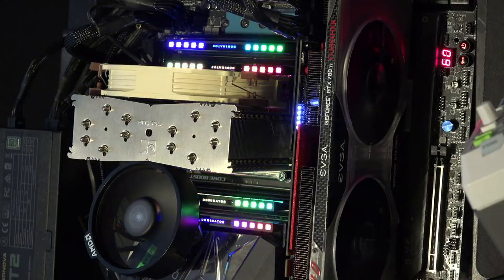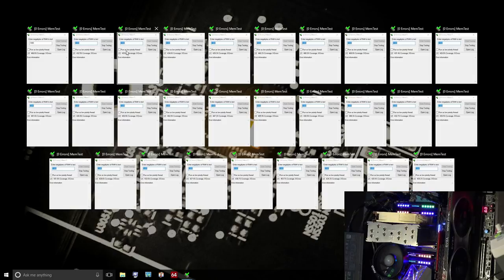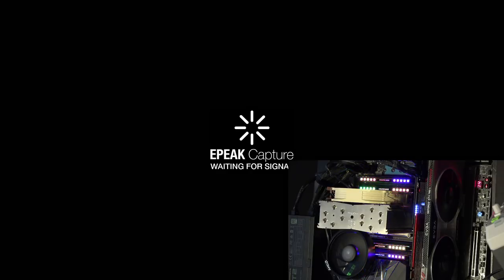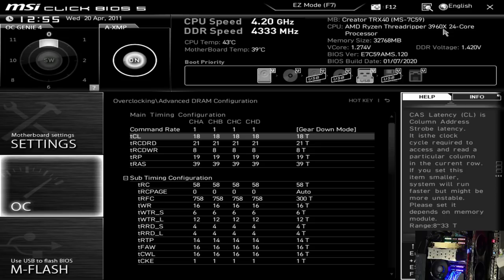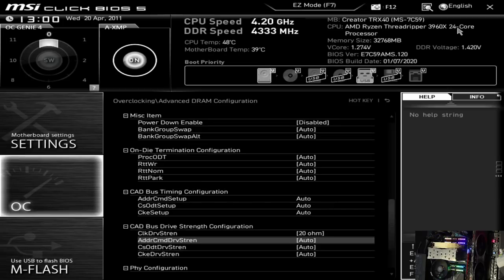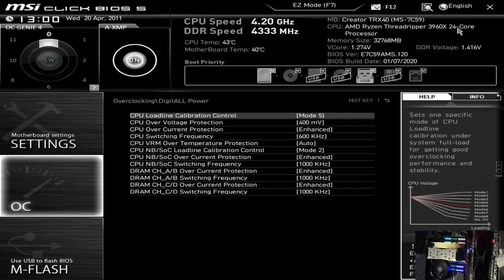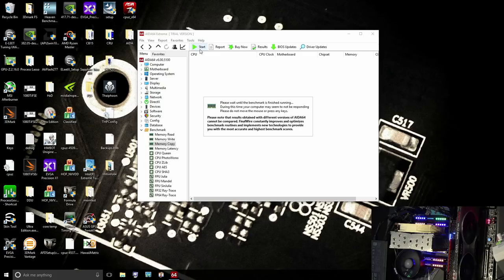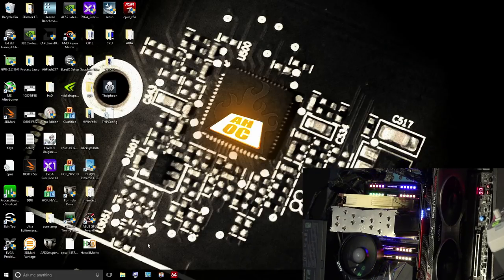4x8GB Corsair Dominator RGB 3600CL16 Overclocked with MSI Creator TRX40 and Threadripper 3960X